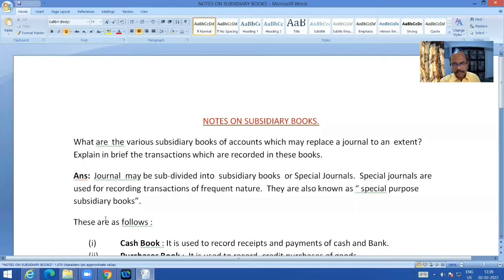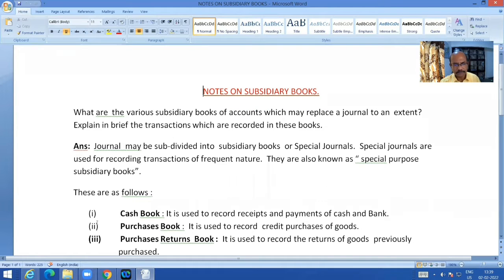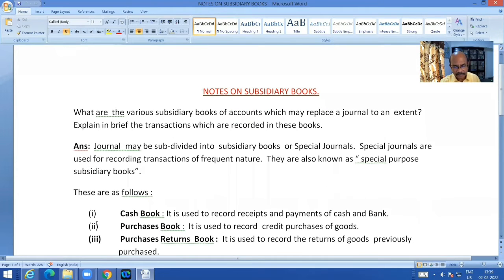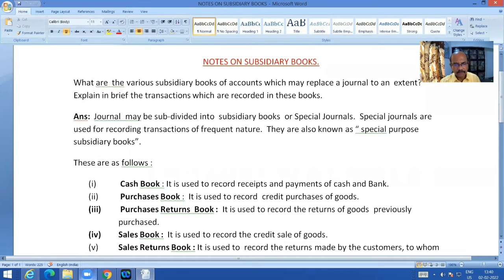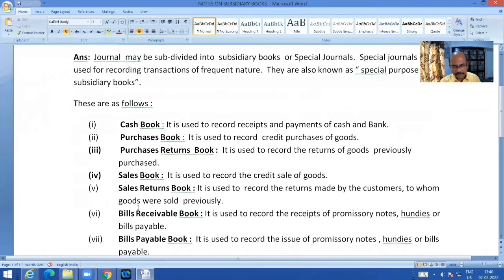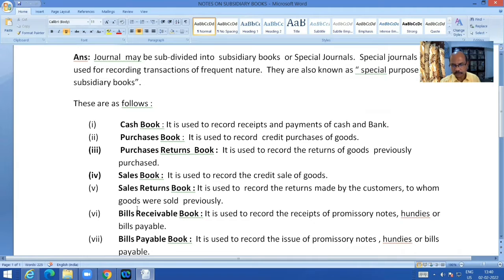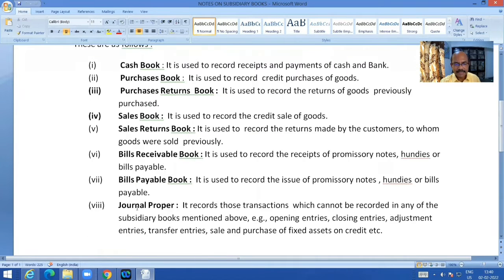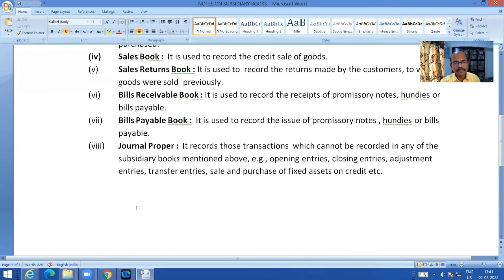SUBSIDIARY BOOKS ( SPECIAL JOURNALS) - CONCEPTS, VARIOUS SUBSIDIARY BOOKS.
EPISODE NO BAC 004.  “SUBSIDIARY BOOKS” IS EXPLAINED IN A VERY LUCID LANAGUAGE  FOLLOWED BY AN ESSAY TYPE ANSWER, SO THAT THE  STUDENTS CAN REPRODUCE THE SAME WHILE ANSWERING.
EIGHT NUMBER OF SUBSIDIARY BOOKS HAVE BEEN LISTED DOWN AND EACH ONE EXPLAINED MINUTELY.
M.P. BALAKRISHNAN